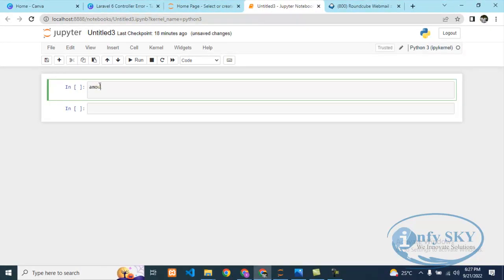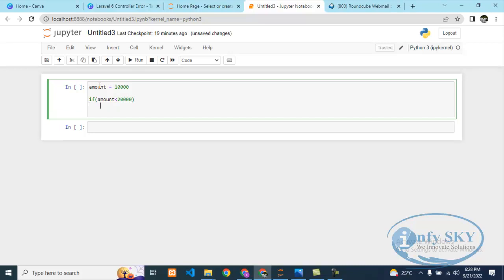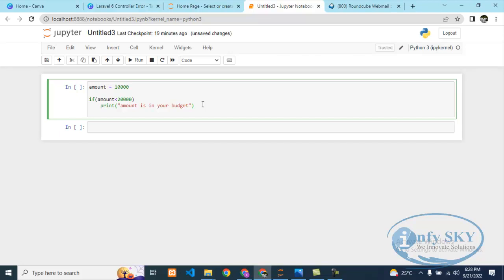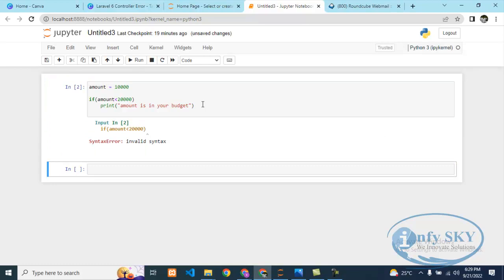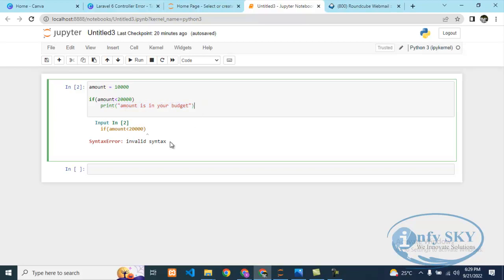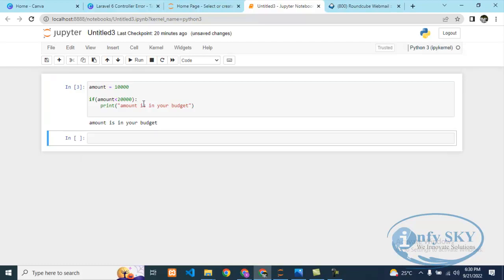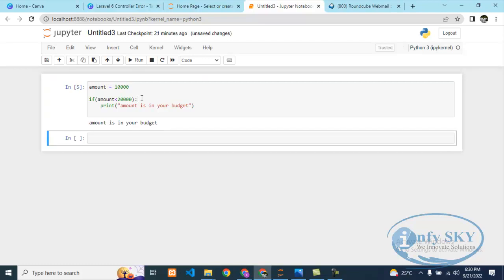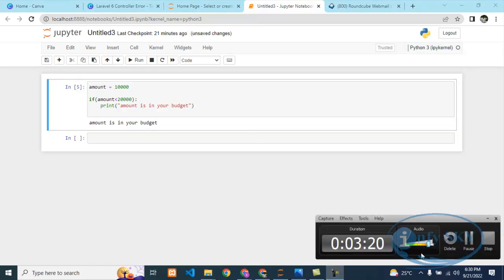(FIXED)Invalid Syntax in Python|Common Reasons for SyntaxError |How fix a syntax error?python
How do you fix a syntax error?
Why is Python saying invalid syntax?
How do I fix invalid syntax in else statement in Python?
How do I fix invalid syntax error in Python?
What is syntax error in Python example?
How do I fix Python syntax error?
What Is syntax error example?
What are syntax errors?
How is syntax error detected?
How do you find the syntax error in Python?
Is syntax error detected by compiler?
WHO detects syntax error?
What is Python used for?
Which language is used in Python?
Is Python easy to learn?
What is the best use of Python?